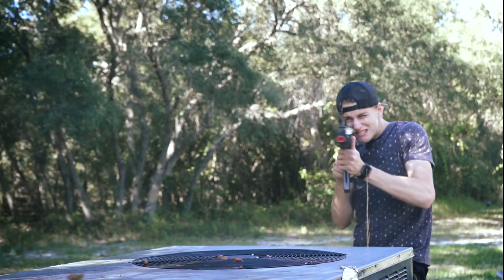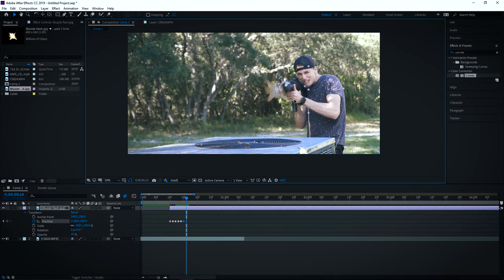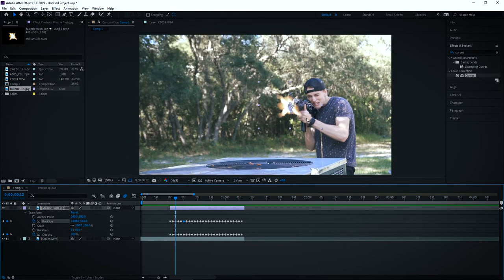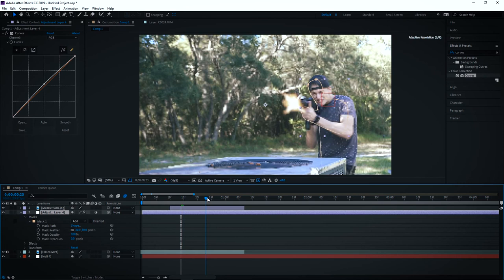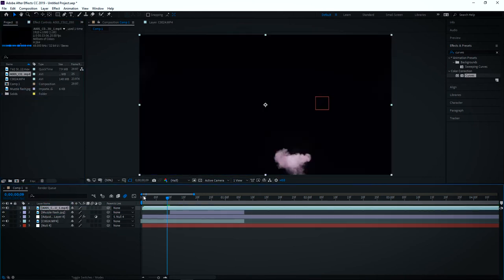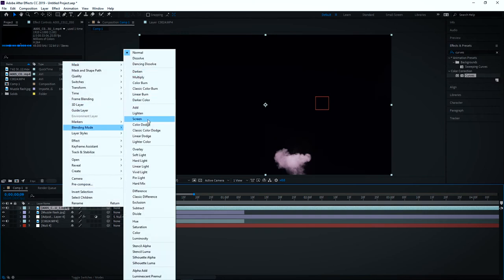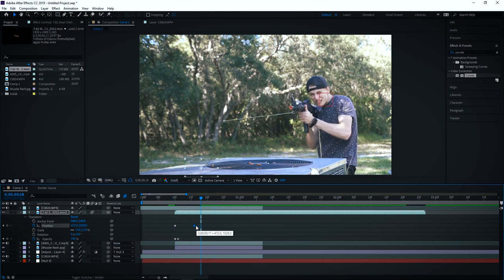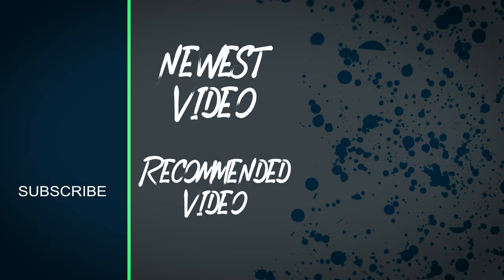After Effects Muzzle flash | Fantastic Effects Fridays No. 1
Welcome to Fantastic Effects Fridays! In this weeks episode, I am going to show you how to make a muzzle flash in After Effects! I am also going to show you how to add shells into your gunshots as well. So sit back and enjoy episode No. 1 of Fantastic Effect Fridays. Let's make some Muzzle Flashes!